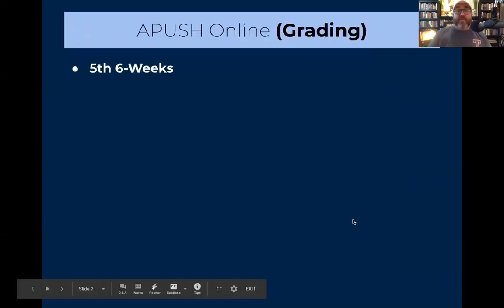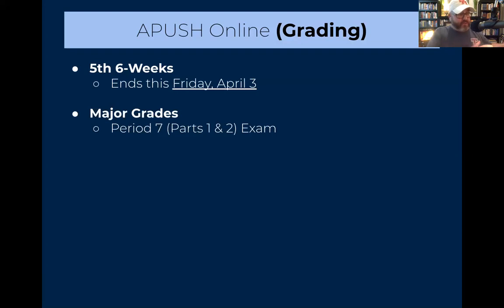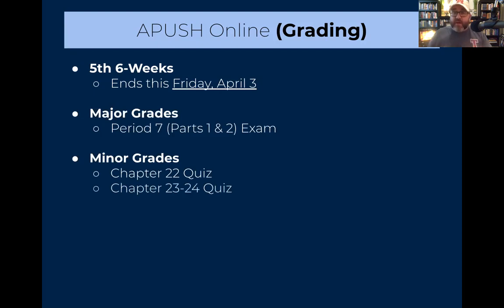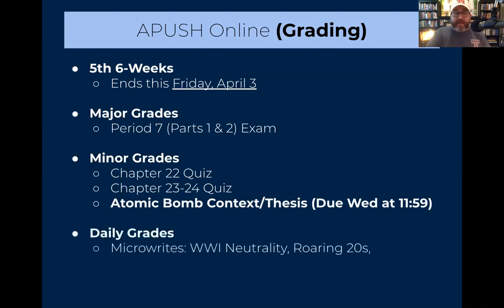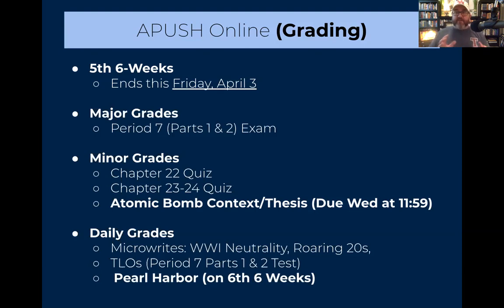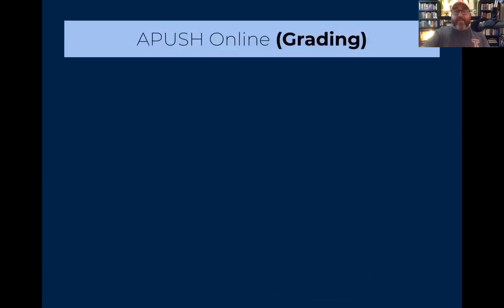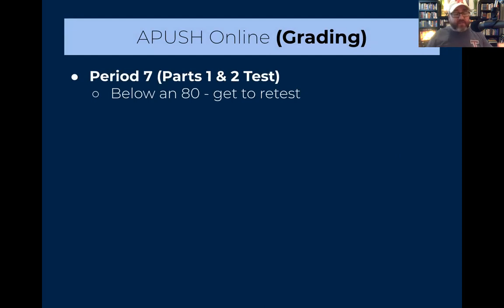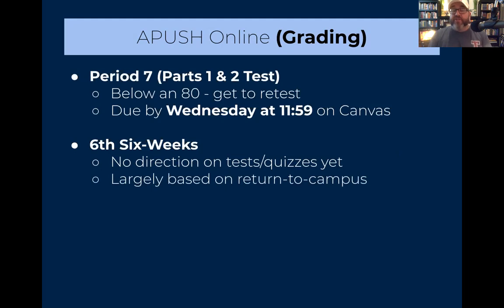Nesossi "Fireside Chat" No. 5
Touching base with fellow historians on the week ahead.